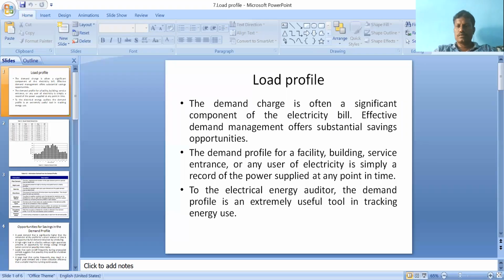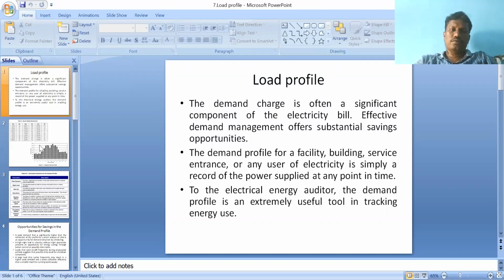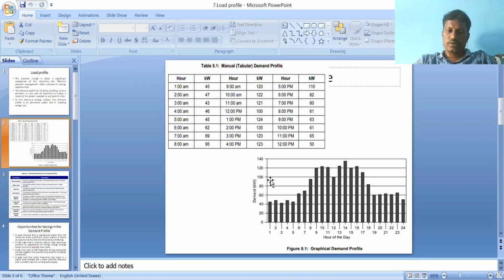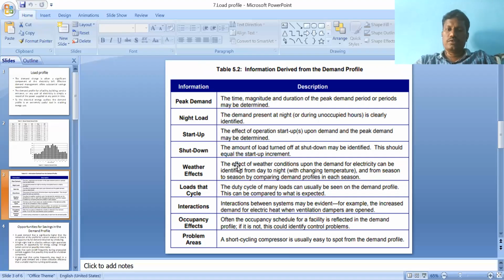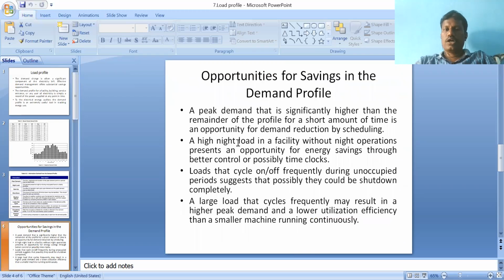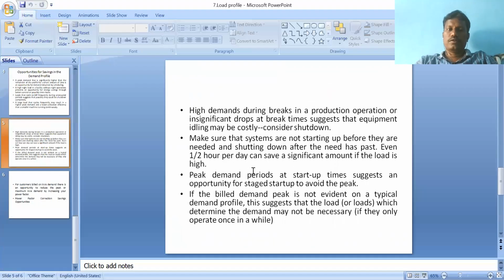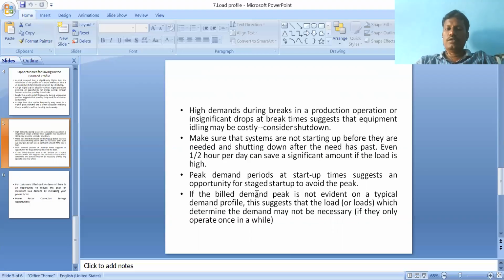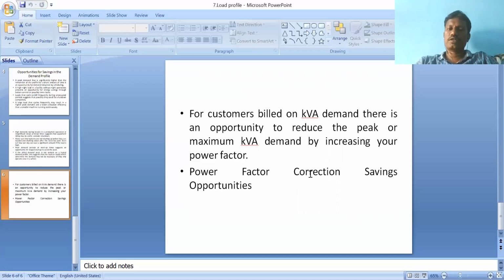EADSM unit 1,class 8